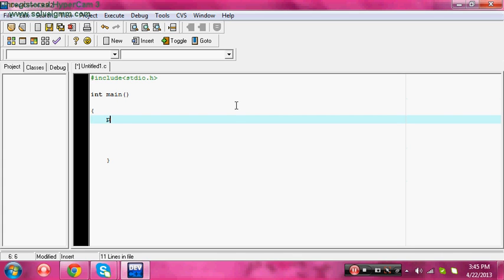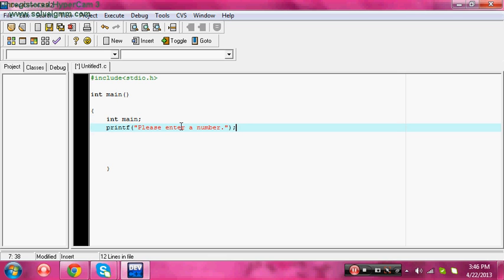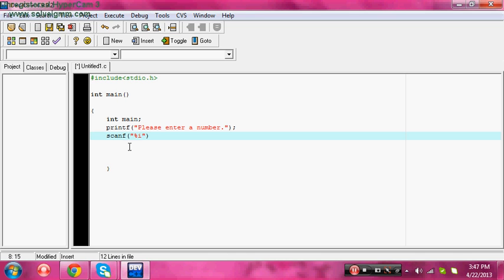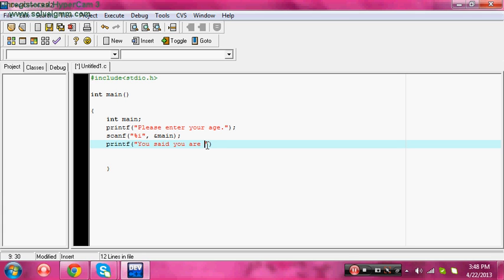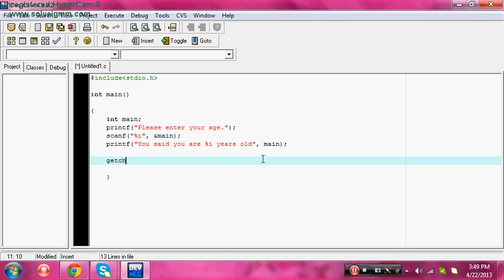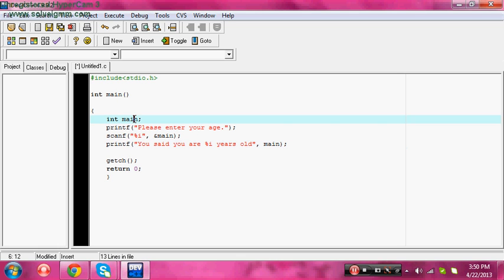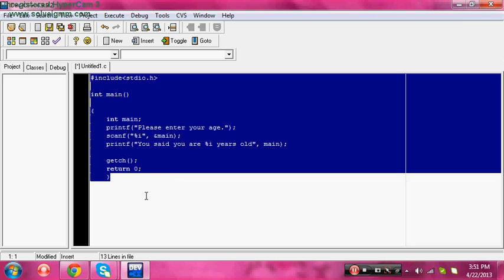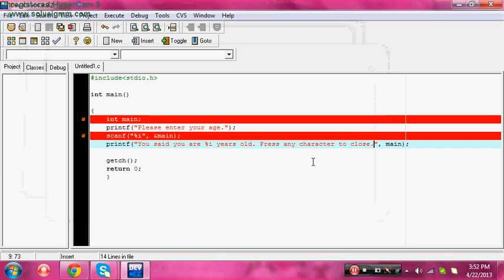C Programming - Getting User Input for kids